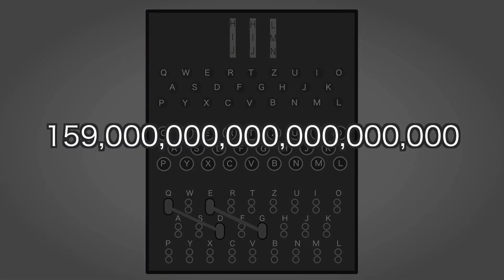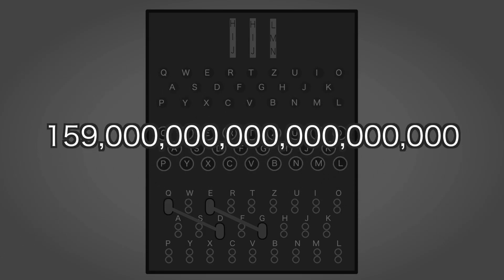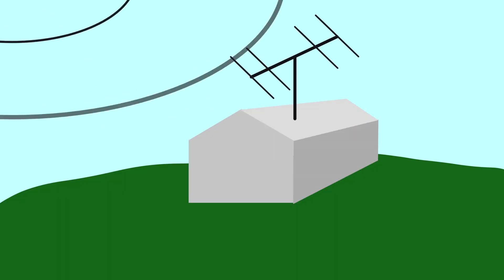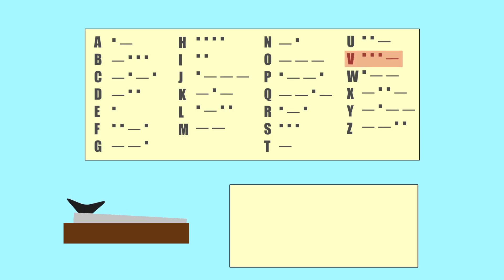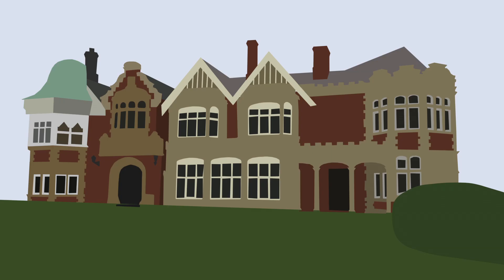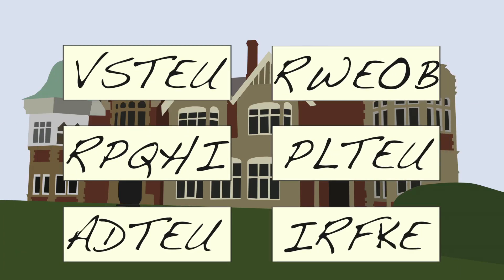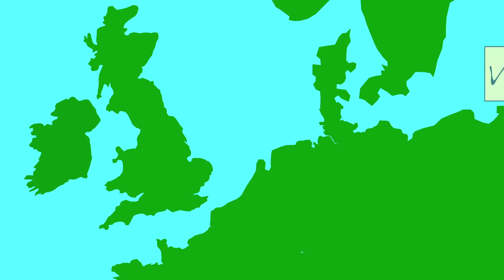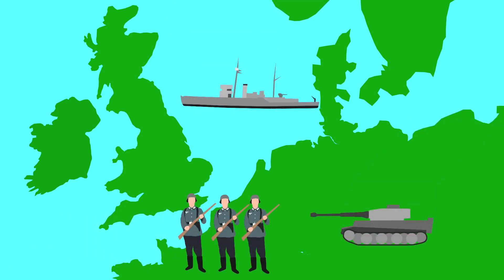The Enigma Code in 2 Minutes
To protect their messages Germany developed the Enigma Code which had 159,000,000,000,000,000,000 combinations and was changed every night, so they believed it was unbreakable, however a top secret group of code breakers at Bletchley Park succeeded in deciphering it and the achievement is thought to have shorted the war by two years.